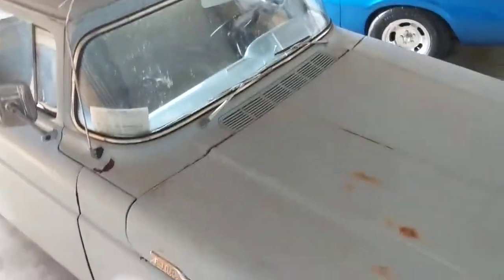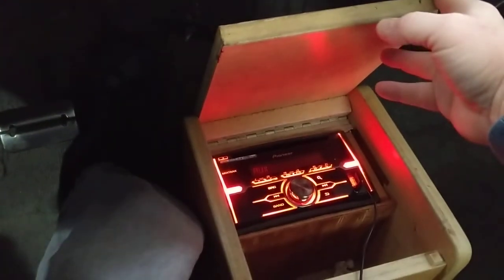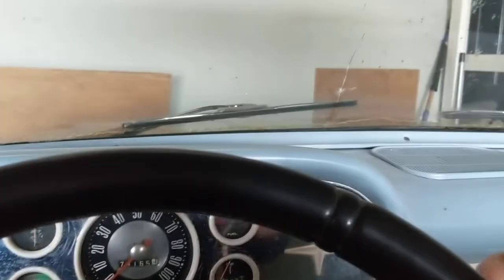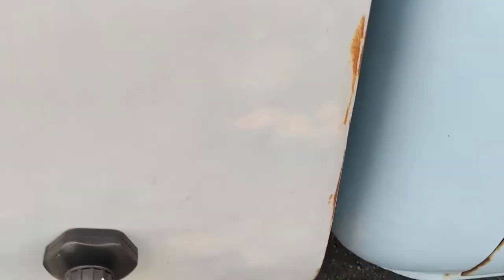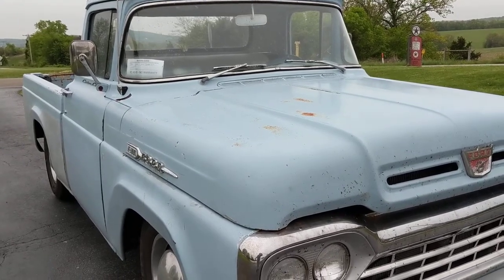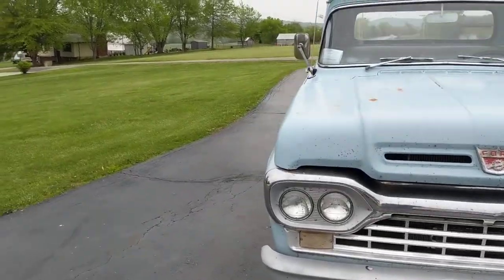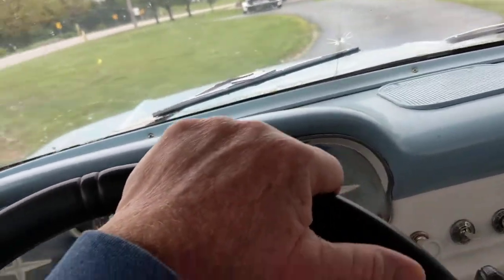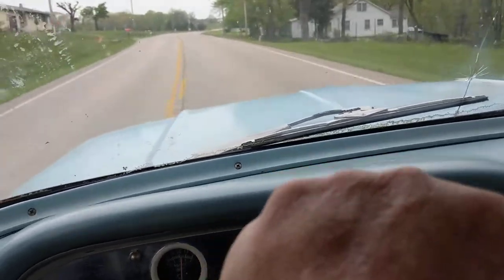SOLD!!! New Video Of 1960 Ford F100 Running down The Road.